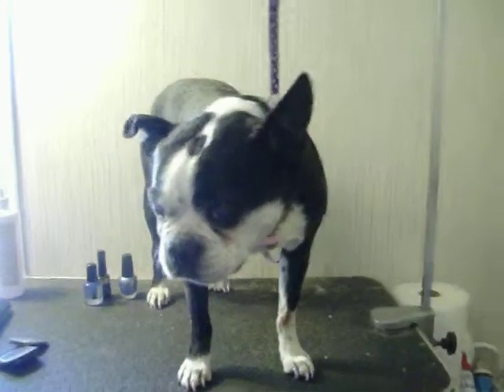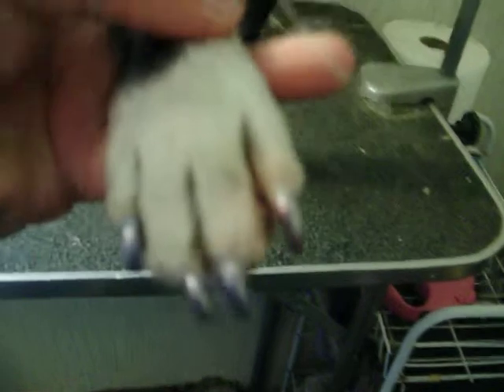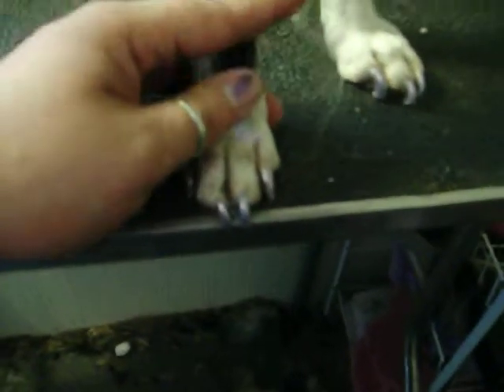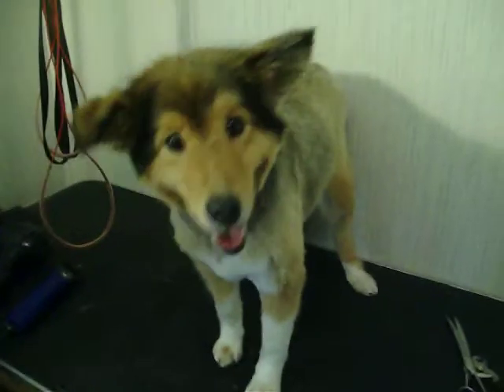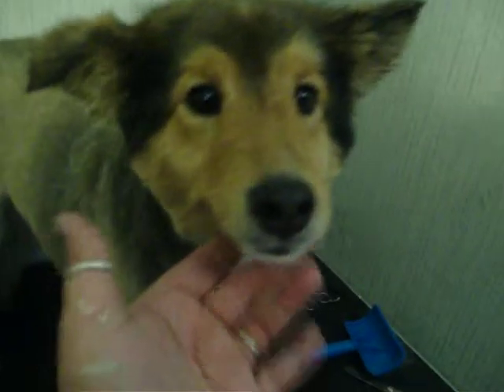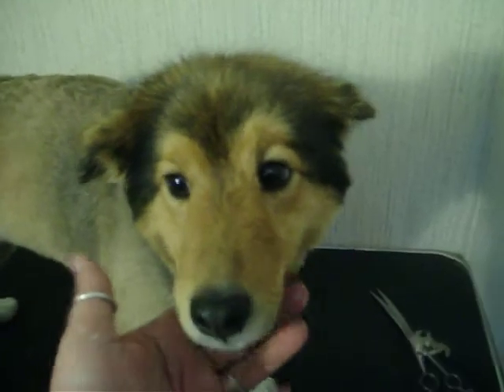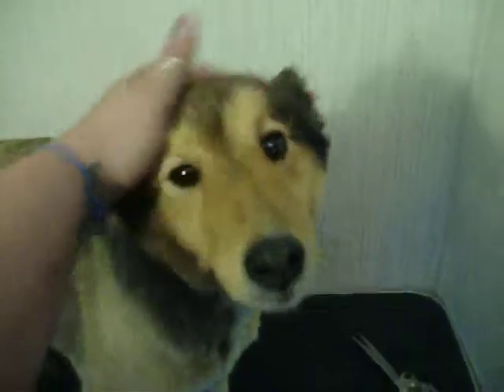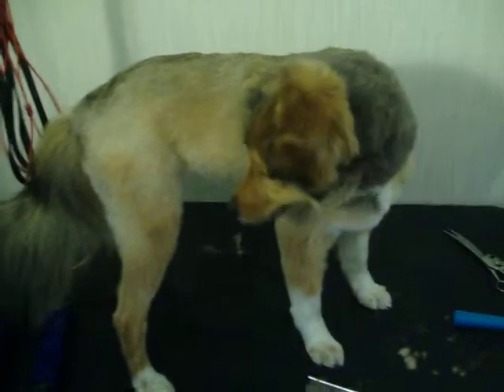Grooming: Pixie nail painting part 2/Cassie AFTER VIDEO!!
Dual Video...Doodle got her nails finished and I explain the nail oil. So, Peach Ice Nail enamel by AVON Color Paw Pet Nail Enamel in Periwinkle and Top Performance Nail Oil (petedge.com). ALSO!! Cassie's AFTER Video!! A Sheltie mix got shaved with a 5/8 HT and she looks so different! WatchDawgs